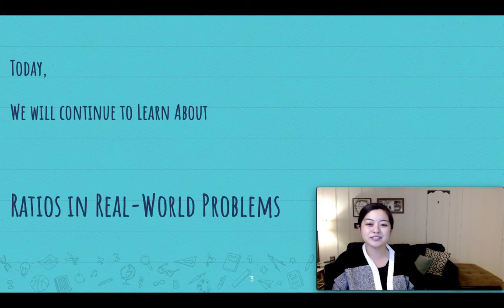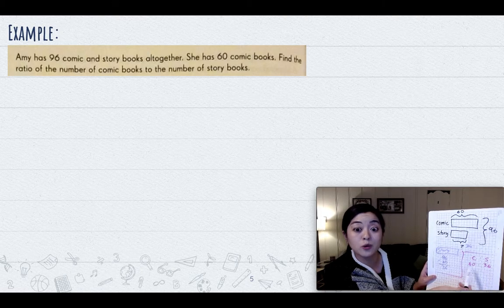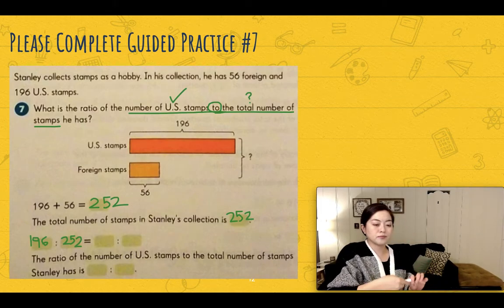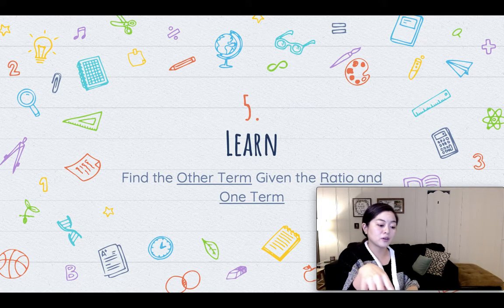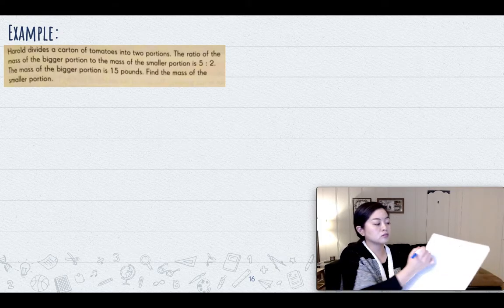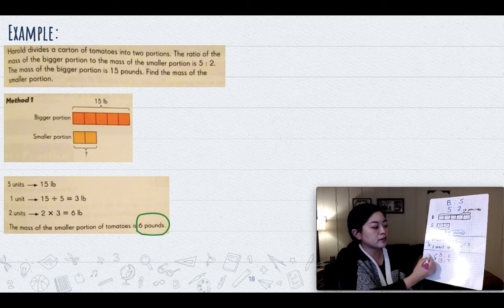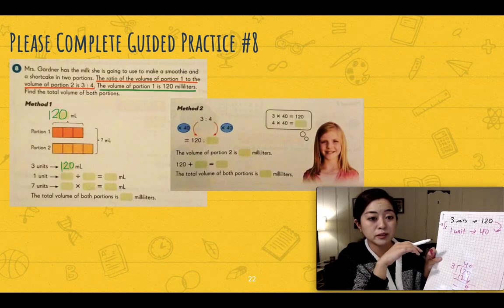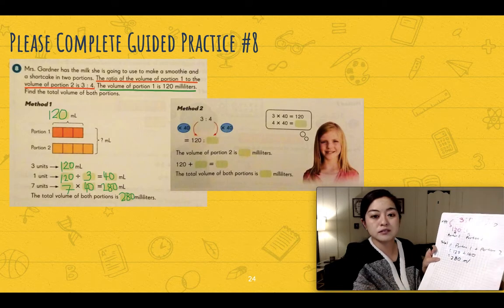Math 5 Presentation 4 14 Tuesday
Ratios in Real World Problems